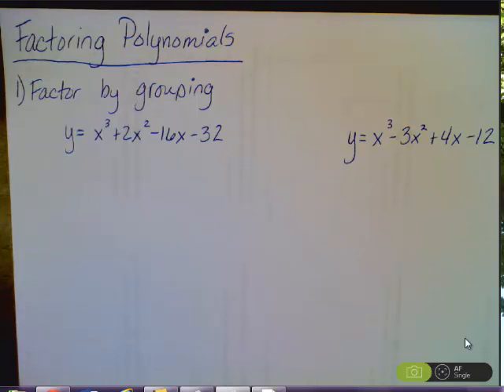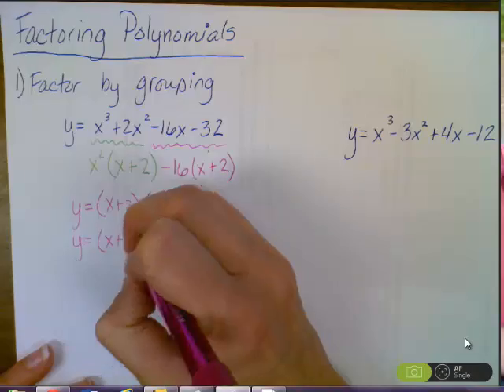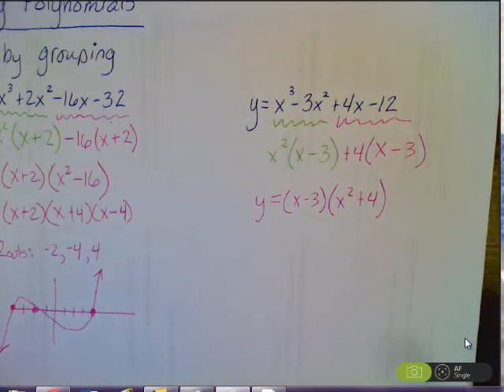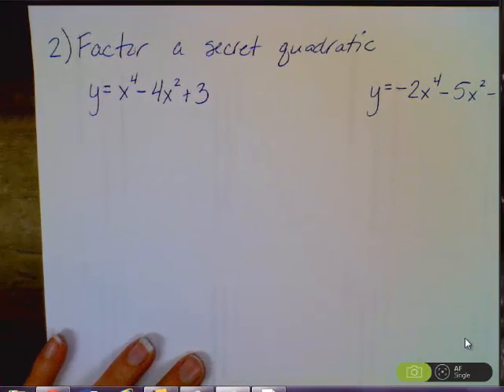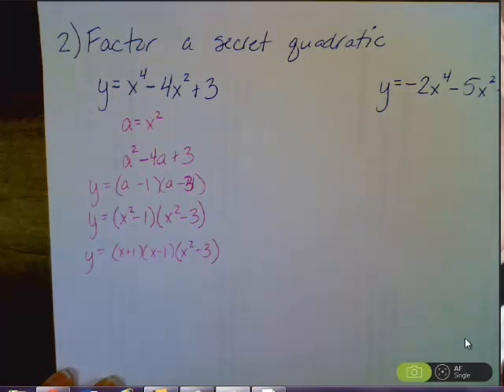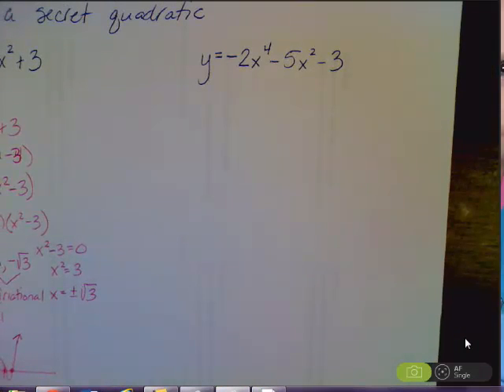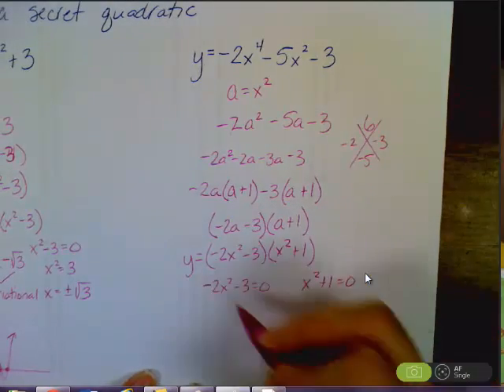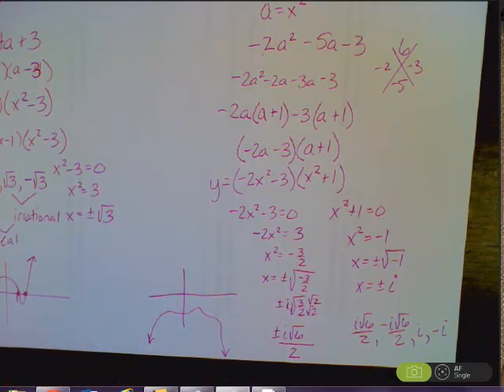Factoring polynomials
Welcome to the Naberhood: Where math is made easy.